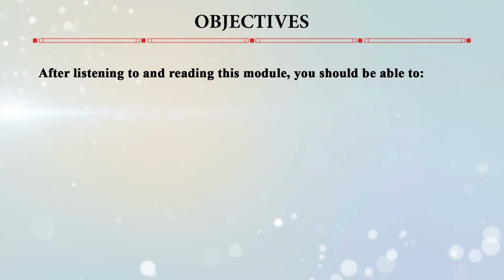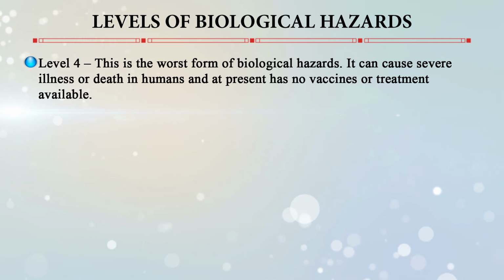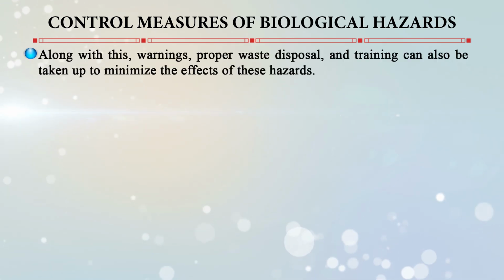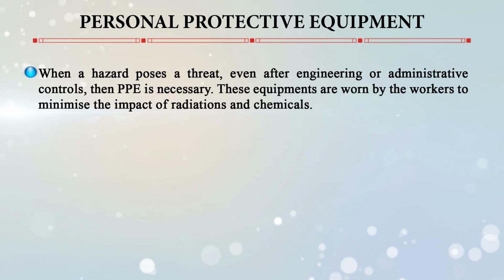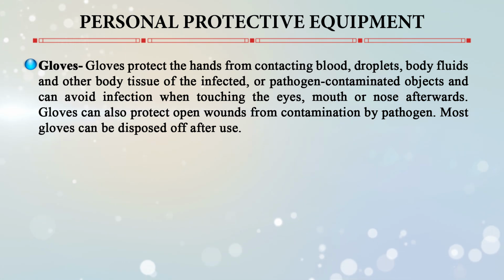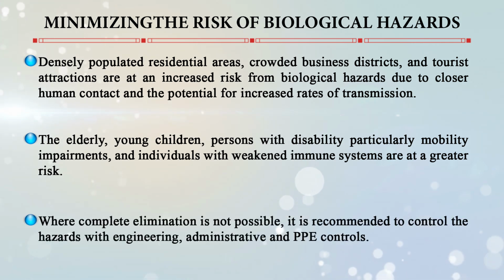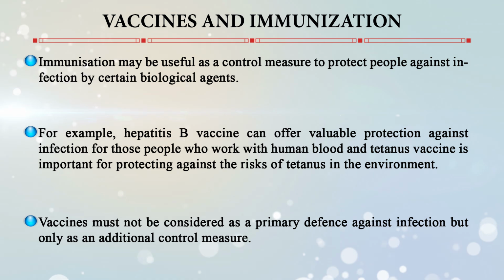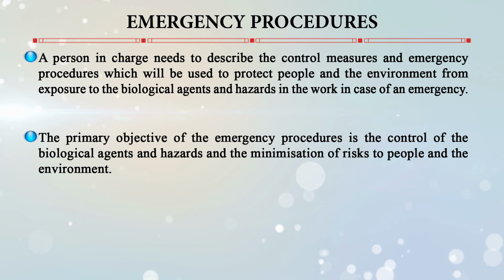Mitigation Biol hazards